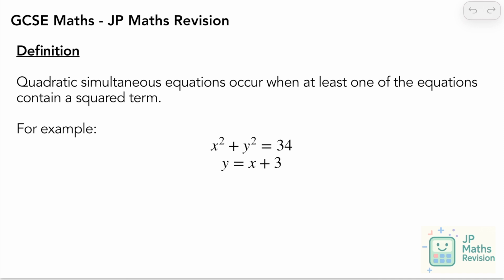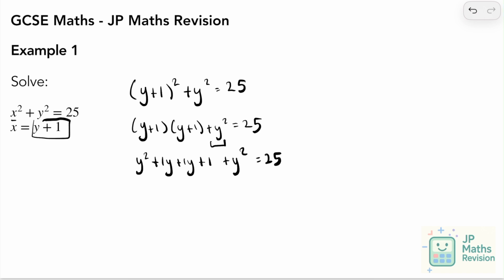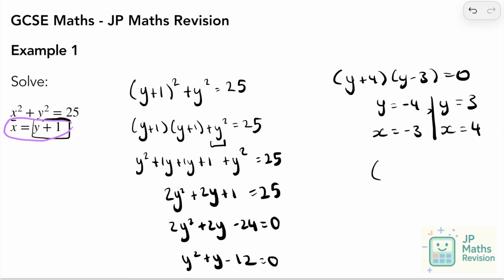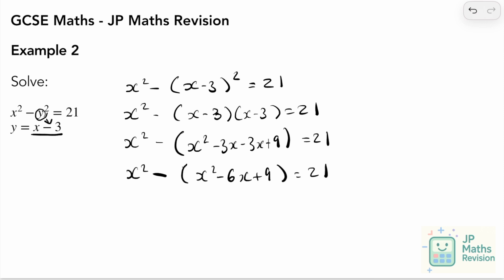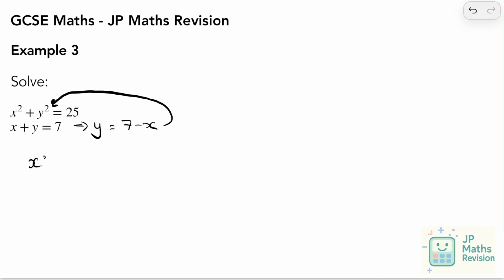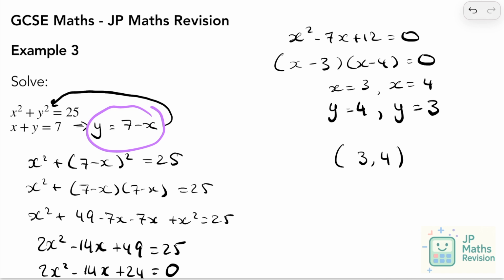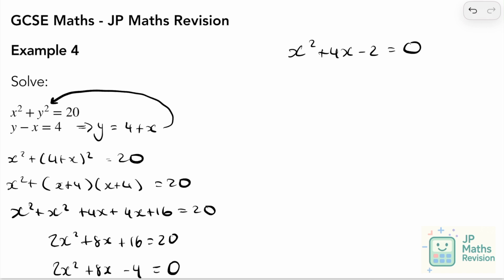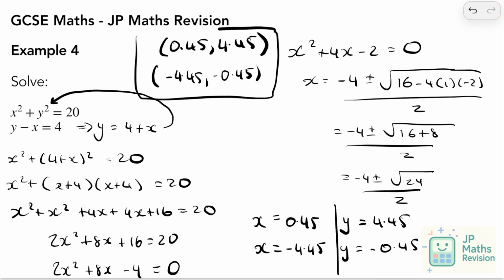Quadratic Simultaneous Equations | GCSE Maths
Learn how to solve quadratic simultaneous equations in this clear, step-by-step GCSE Maths tutorial.

In this lesson, we cover:
✔ What quadratic simultaneous equations are
✔ Substitution method step by step
✔ Expanding and forming a quadratic equation
✔ Solving by factorising or using the quadratic formula
✔ Finding all solutions and writing them as ordered pairs

Perfect for:

GCSE Maths Higher Tier students
Revision before mocks and exams
Students confident with quadratics and substitution

I’m a qualified UK maths teacher and tutor helping students build confidence, fill gaps, and achieve the grades they deserve.